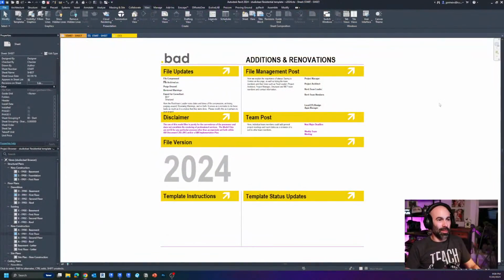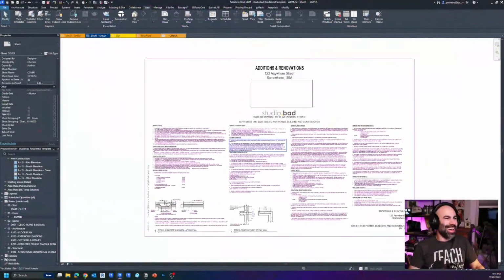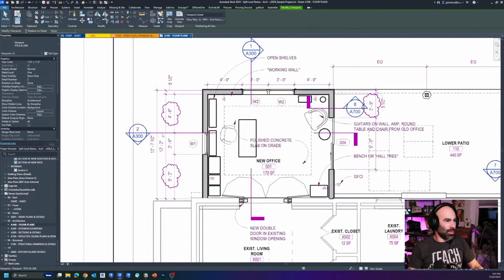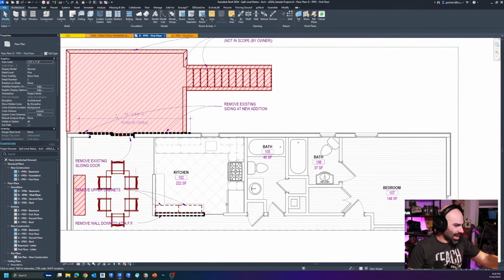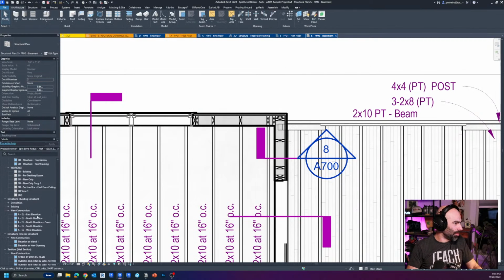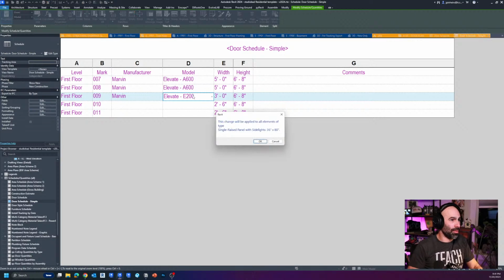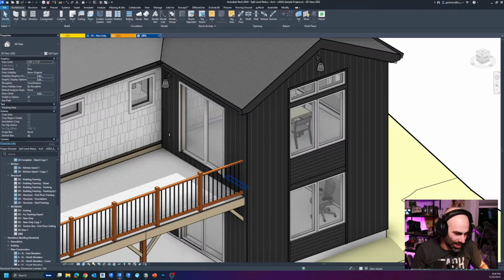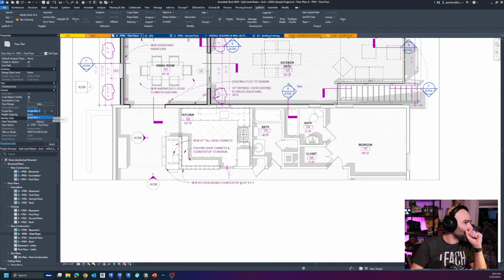My Residential Revit Template: An Exclusive Look Inside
On this episode of BIM After Dark Live I will be giving you an exclusive look inside my personal Residential Revit template.  I'll talk about how I created it, show some of the features, and walk through a sample project that used the template.